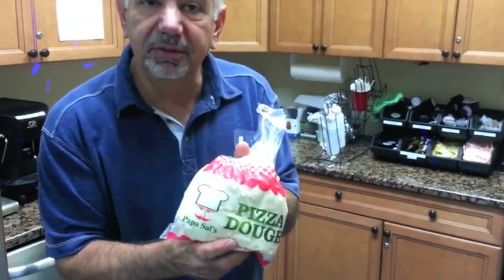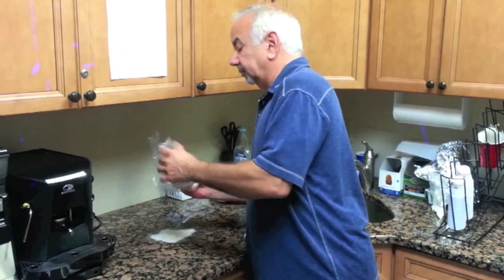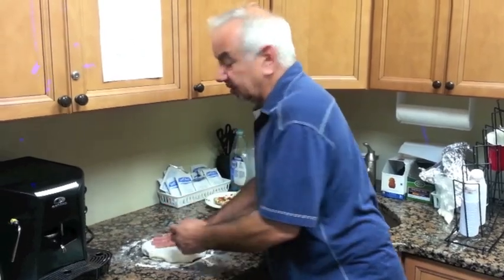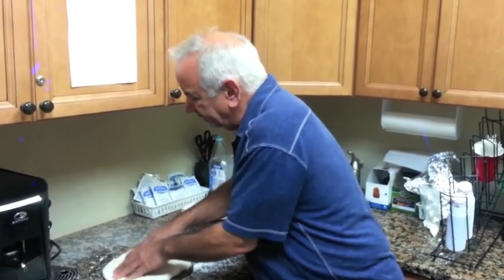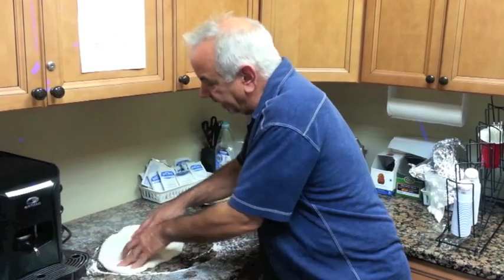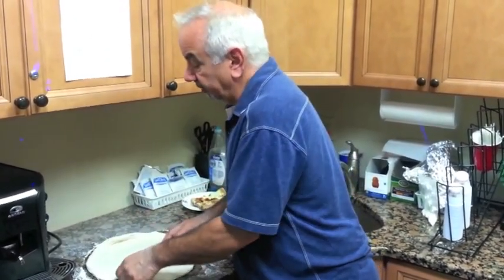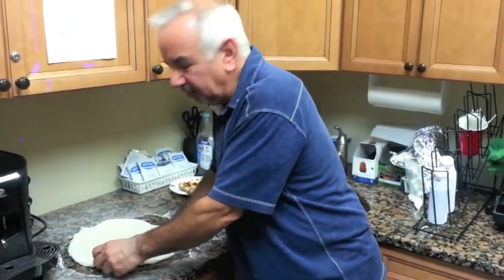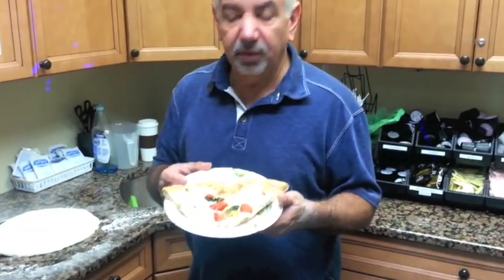Tossing pizza dough with Dennis Malloy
Following a trip to Italy, Dennis Malloy shows you how easy it is to make homemade pizza. Dennis gives a sneak preview to some of the cooking skills he'll be showing off at Mrs. G's grand opening in Lawrence.